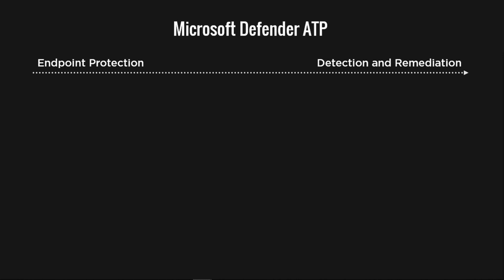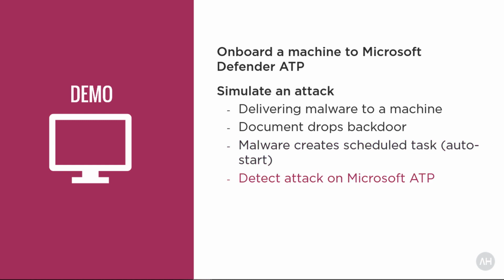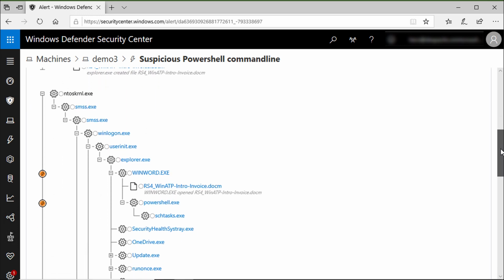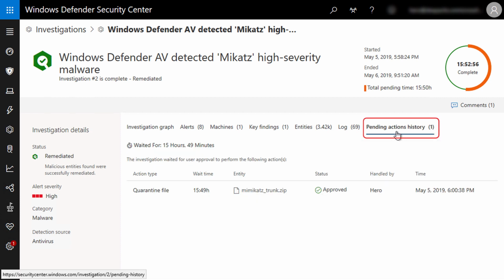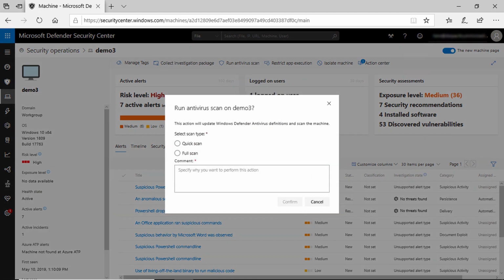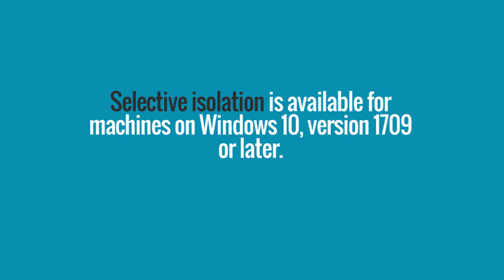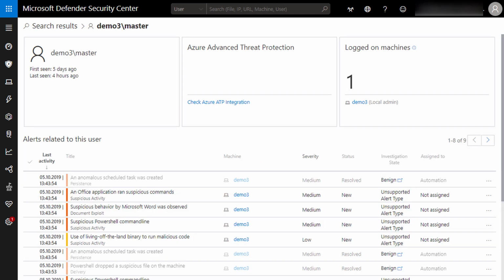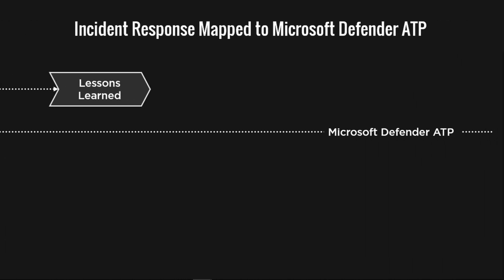MS Defender ATP Overview and Full Attack Simulation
Microsoft Defender Advanced Threat Protection (ATP) is a unified platform for preventative protection, automated investigation, and response. Microsoft Defender ATP protects endpoints from cyber threats; detects advanced attacks and data breaches, automates security incidents, and improves security posture.

I was honored to be speaking at the first Security BSides Conference in Amman Jordan [20 April 2019 – ASU]. As requested by many attendees, I am making this session available online and the slides available on SlideShare.

This is part of a full session I presented in BSides Amman Security Conference.

View my Pluralsight course : Implementing Azure AD Privileged Identity Management